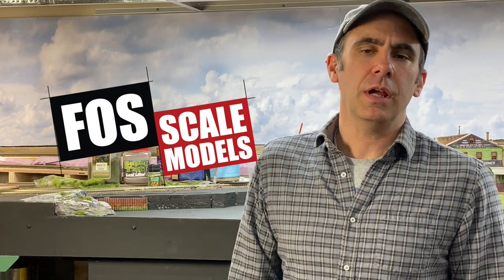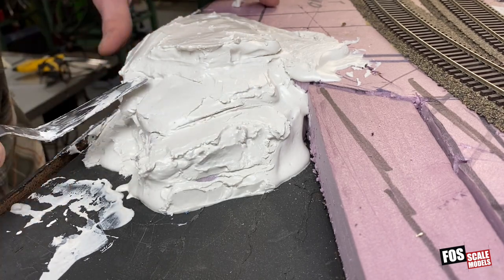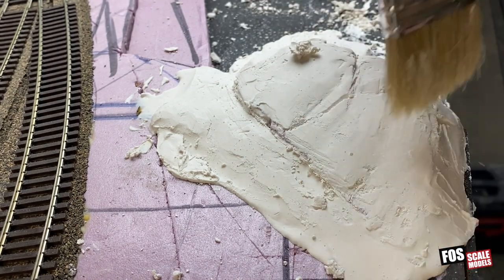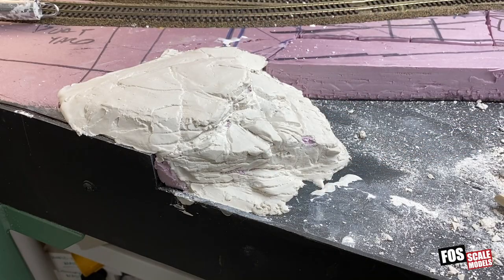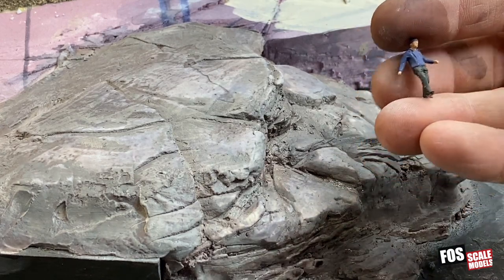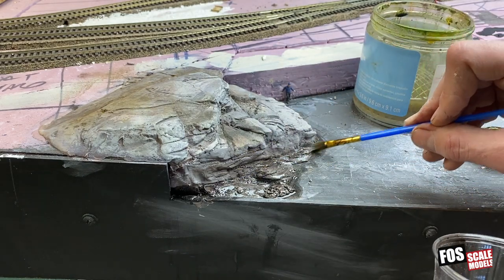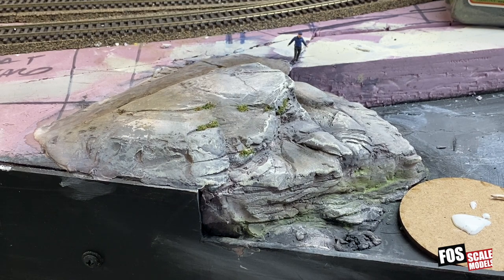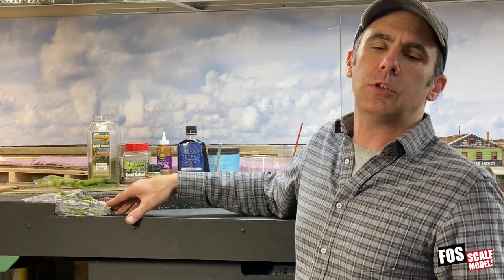Hand Carve Plaster Rock Work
Learn how to carve your own rock work in plaster, for your model railroad or diorama. Using just a few tools, you can customize your scenery with unique rock features when you can't get what you want from rock molds. You can apply this method for making unique rock features in any scale.

With Doug Foscale of Fos Scale Models

Tools/ Materials:
Rigid foam insulation ( Home Depot/ Lowes)
Plaster of Paris or Hydrocal  - mix to a peanut butter like consistency.

X-Acto Knife
Pallet Knife
Chip Brush
Ink Washes
Acrylic Paints